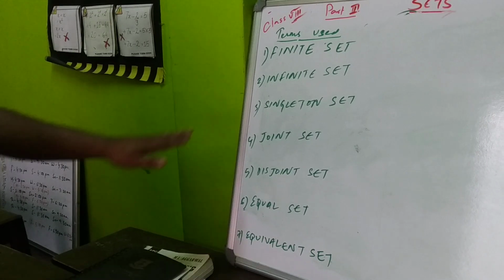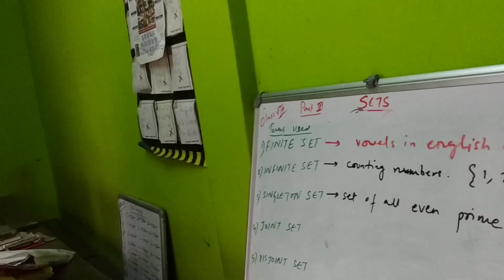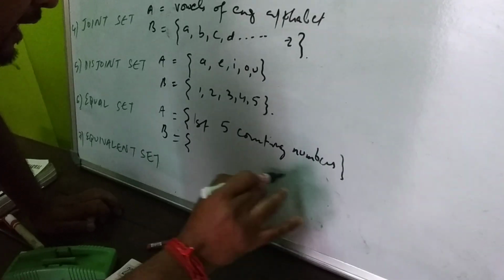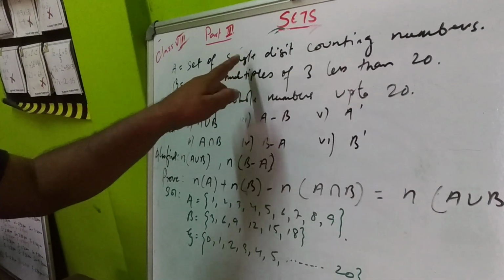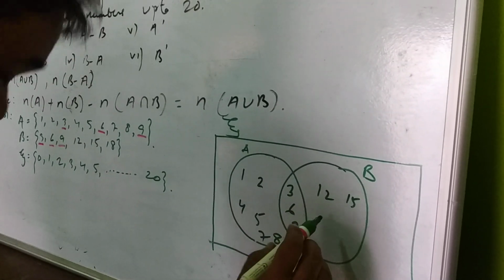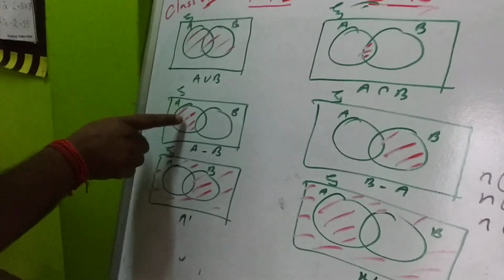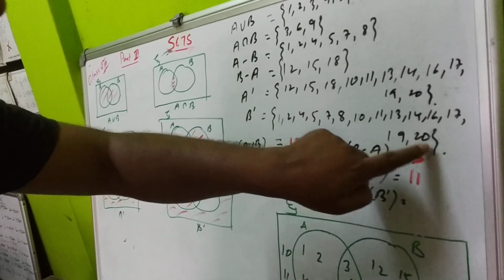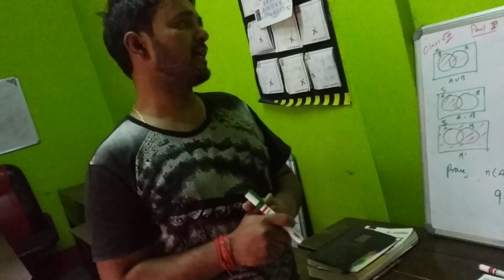SETS ( CLASS VIII) MATHS